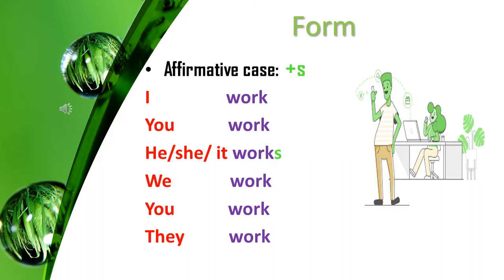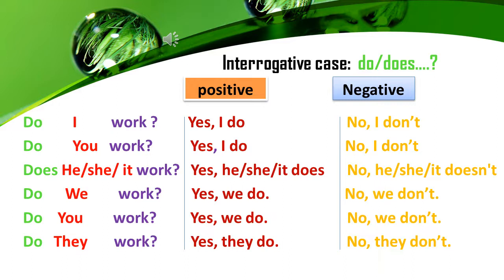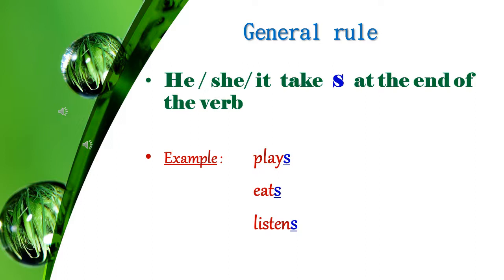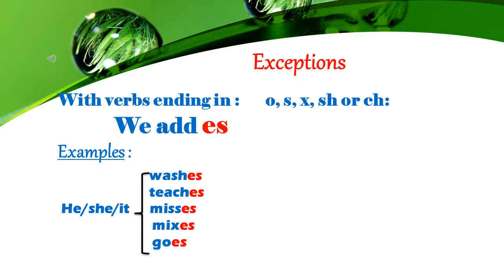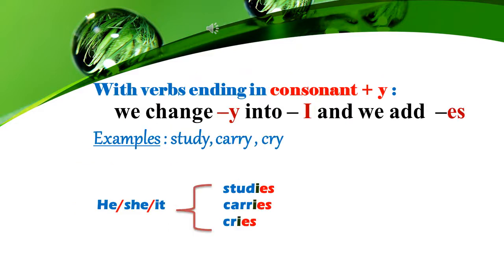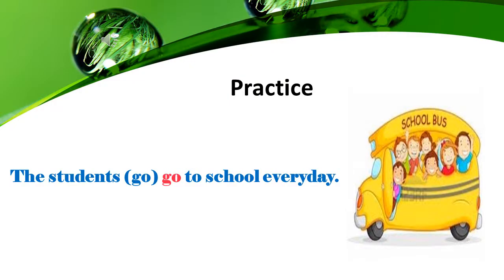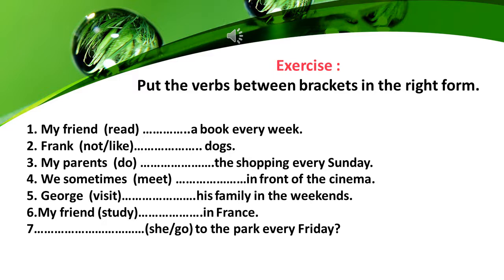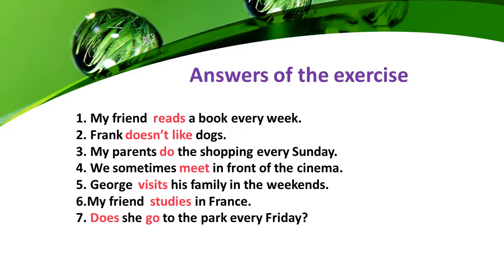The simple present tense/ESL/Learn English/ Horizons Focus/Outlook تالتة إعدادي والجدع مشترك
This video explains the simple present tense in English. How you can conjugate any verb in the simple present tense.